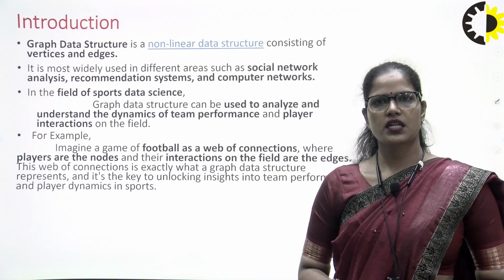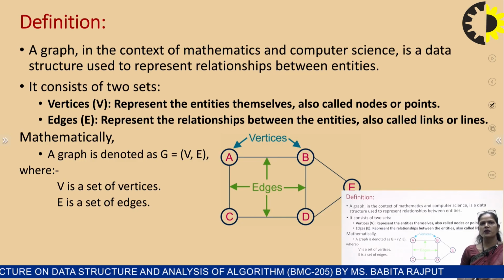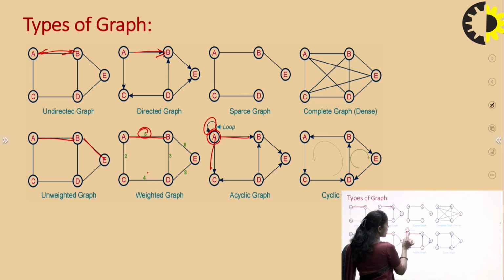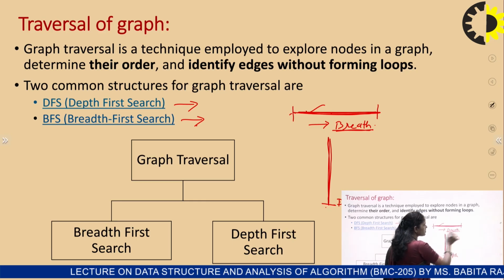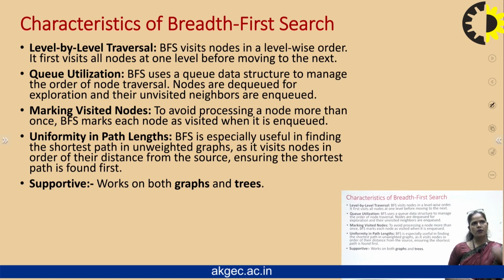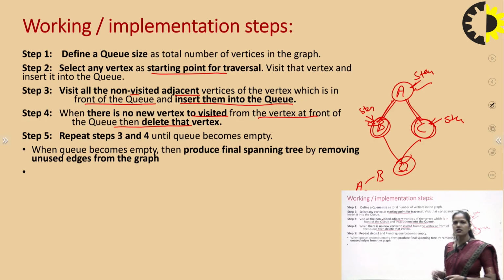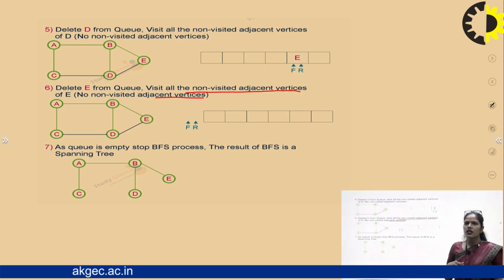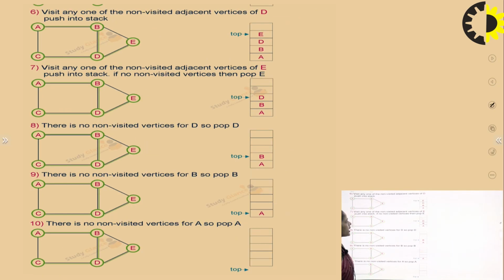GRAPH & ITS TRAVERSAL TECHNIQUES | DSAA | LECTURE 03 BY MS. BABITA RAJPUT | AKGEC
Dear All,
Please find the links to all five units for DATA STRUCTURE AND ANALYSIS OF ALGORITHM below:

Helpful to understand traversal of graph